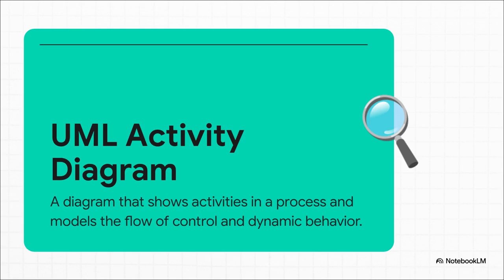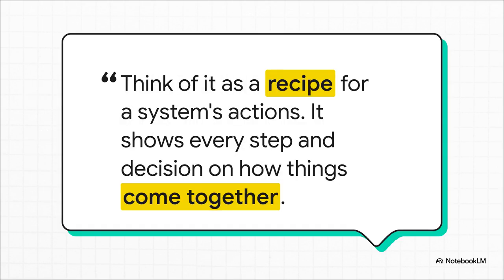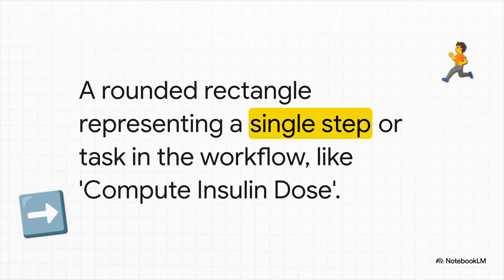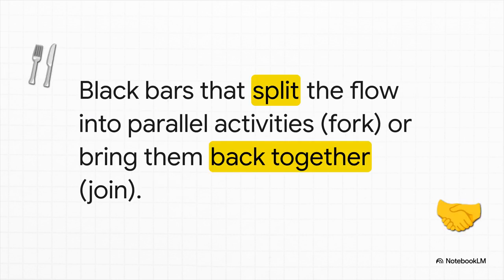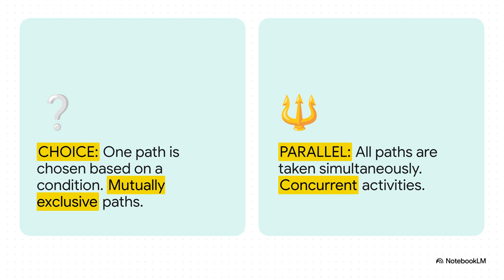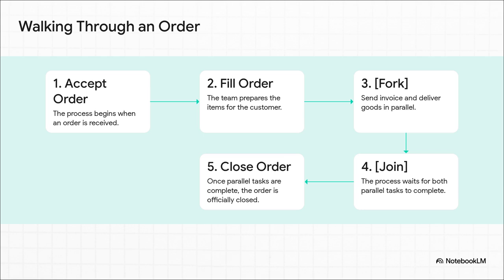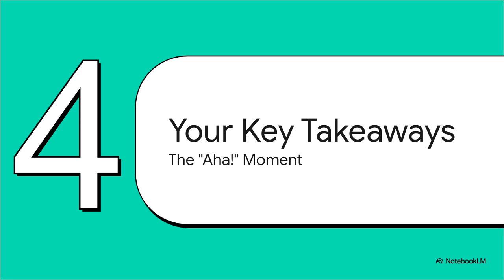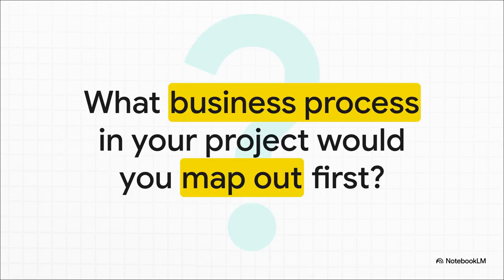UML Activity Diagram